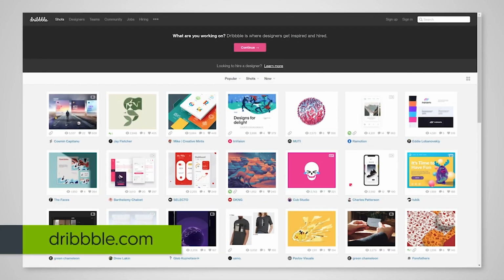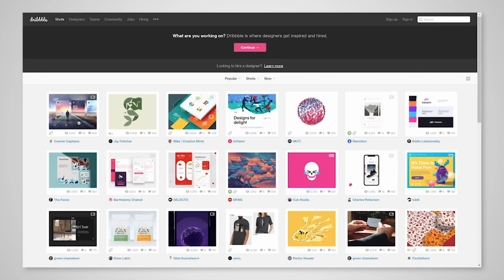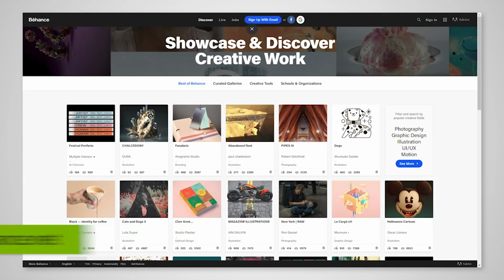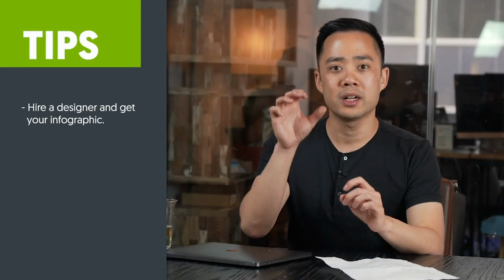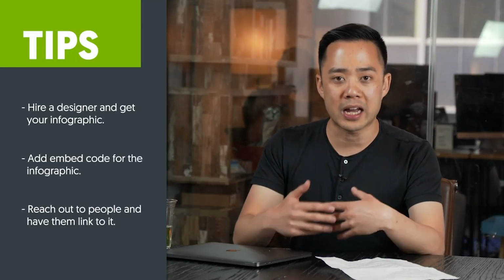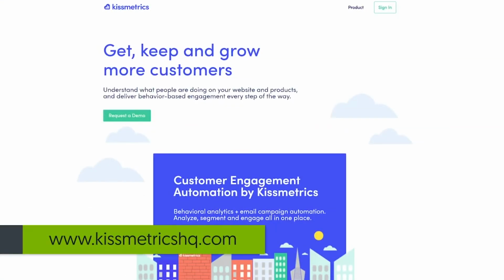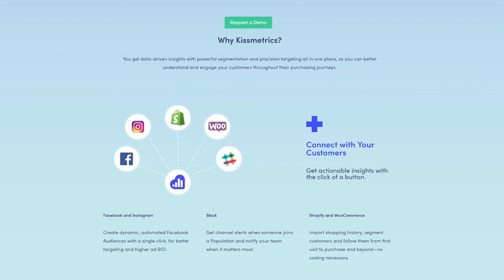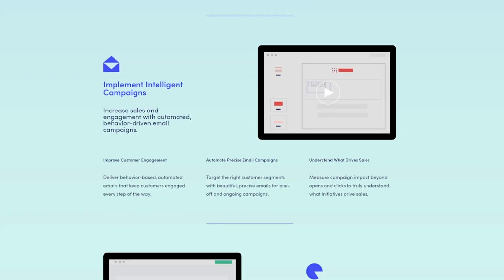How to Get More Backlinks and Traffic for Your Site (The Right Way!)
Learn SEO in this beginner's guide to SEO Backlinks. How do you get links to your site, and how much should you spend? Setting your site up the right way from the beginning can save you tons of time making corrections later. Getting started with SEO can be intimidating if you try to do everything all at once. In this video, Eric Siu shares his favorite ways to learn SEO and will walk you through the foundations you'll need to set up to master SEO and start ranking your site on Google.

In this SEO tutorial for beginners step by step, you'll learn how to do SEO link building and how to use the best free SEO tools to get you started choosing keywords and setting your site up in the right niche. If you've been wondering what is SEO and how does it work, this video will help you choose the best SEO tools and understand how to get started!